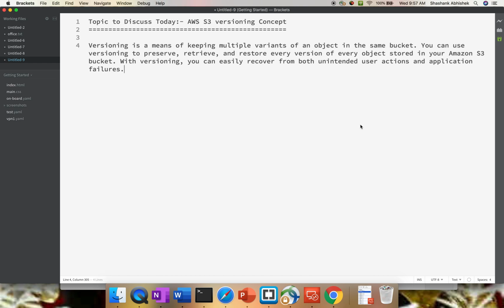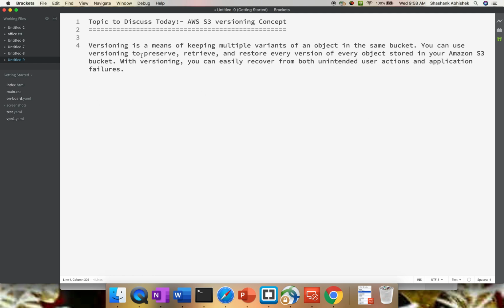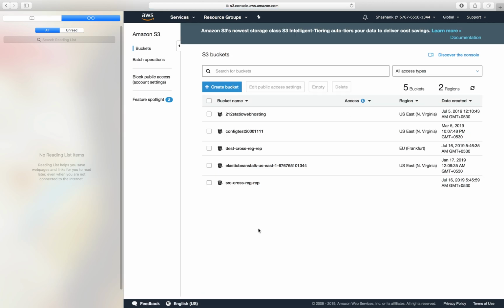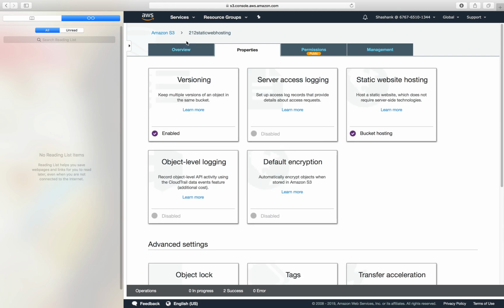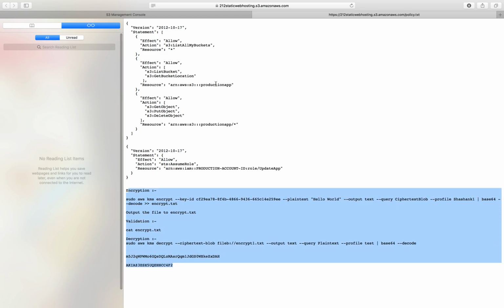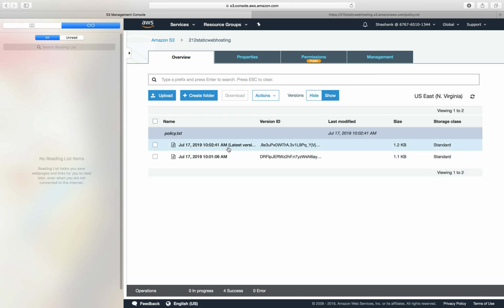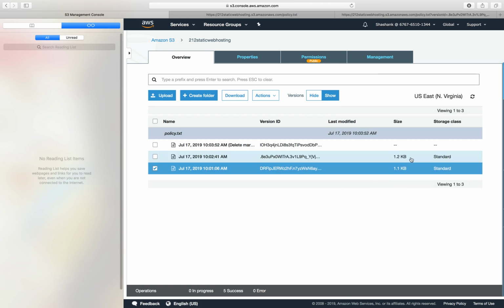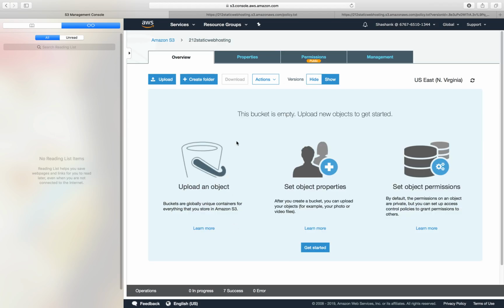AWS S3: Enable Versioning on a S3 Bucket and how to delete versioned files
Versioning is a concept / practice that's very useful to protect your data. It prevents objects from being accidentally deleted.

Versioning is a topic on AWS associate exams for developer, solutions architect and sysops admin as well.

S3 Versioning